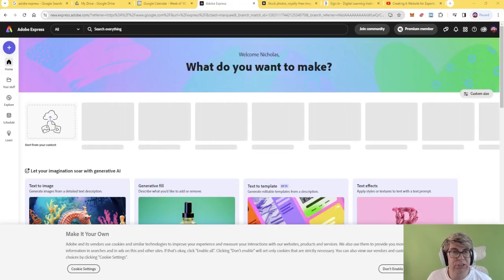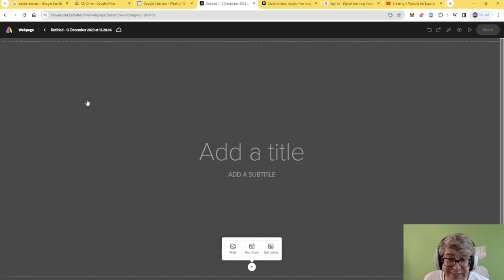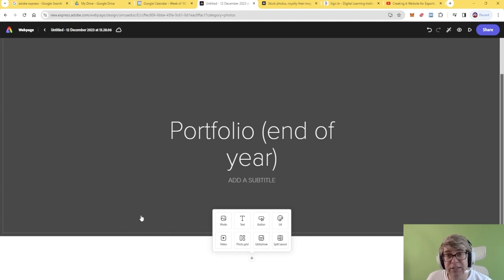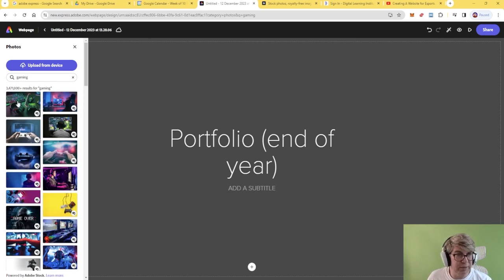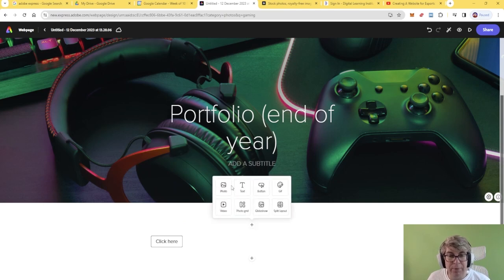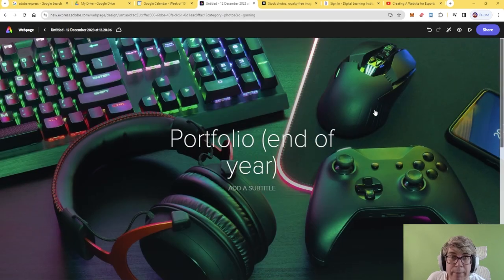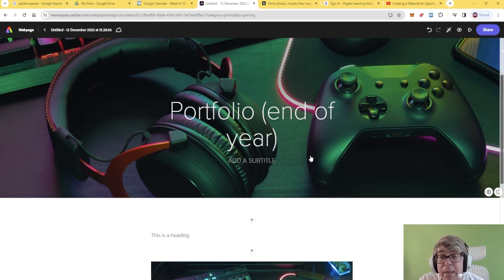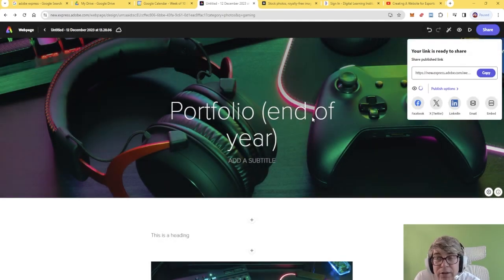How To Create A Website for Gaming